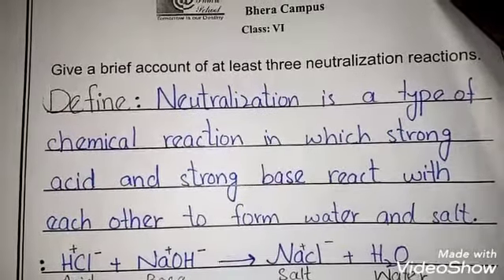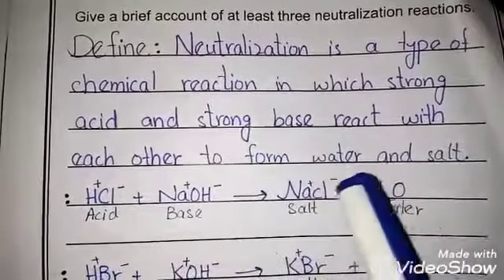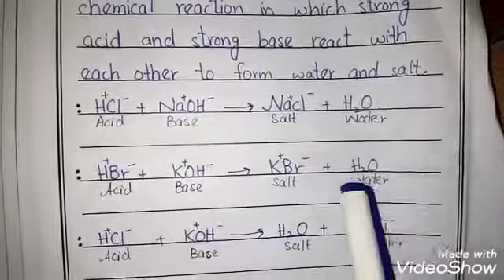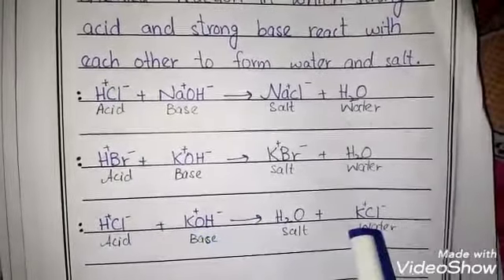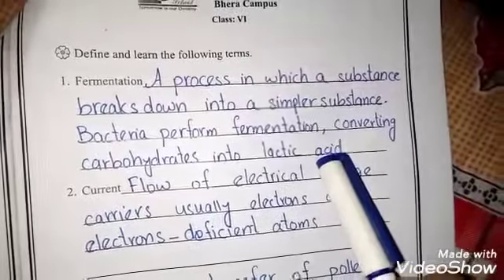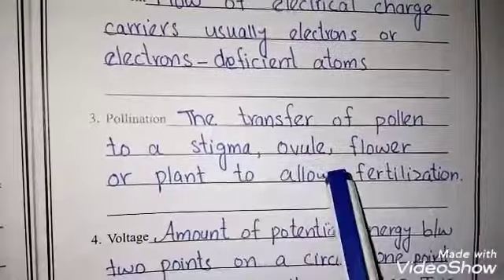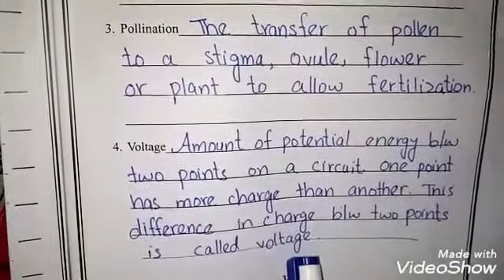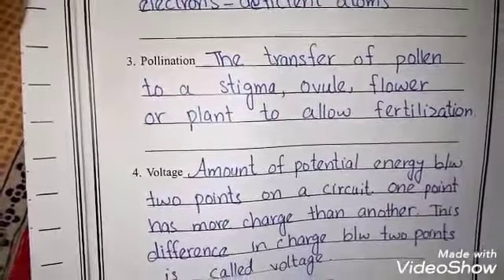Summer Pack-Pg#32,33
Subject: Science
Topic: Summer Pack-Pg#32,33
Level: Class-VI
Lecture By: Ms Huma Tanveer